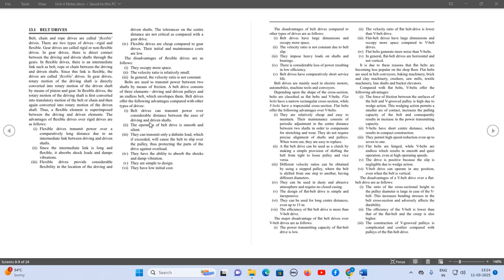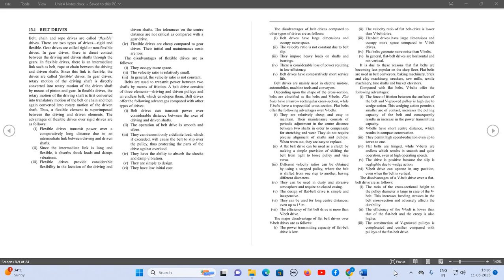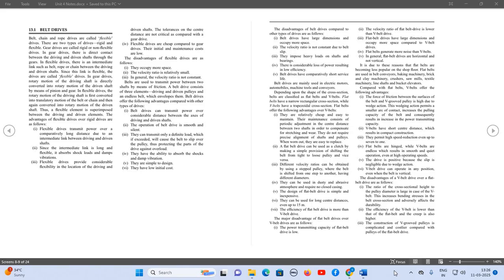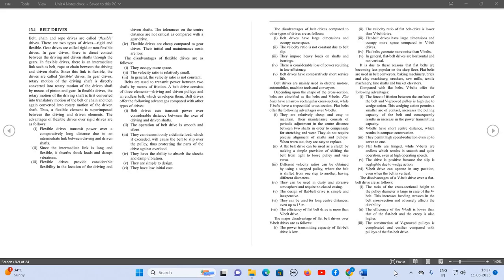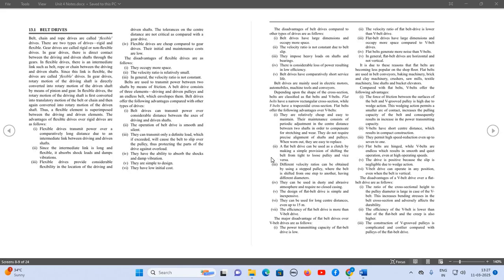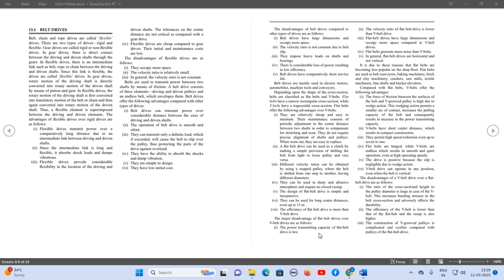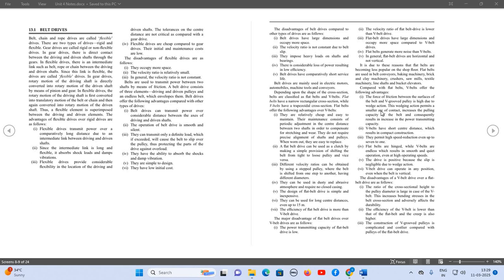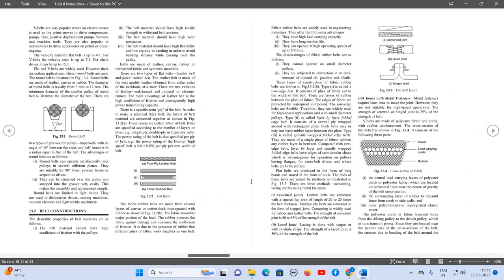Belt drives- Flat and V belt comparesion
Flat belt and V Belt comparision with applications areas